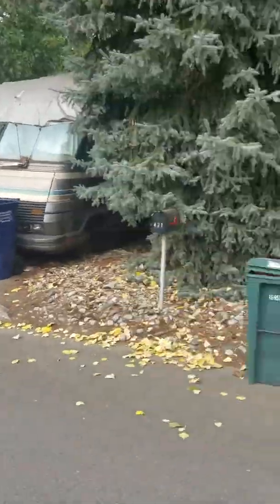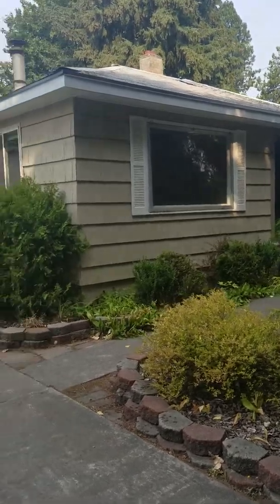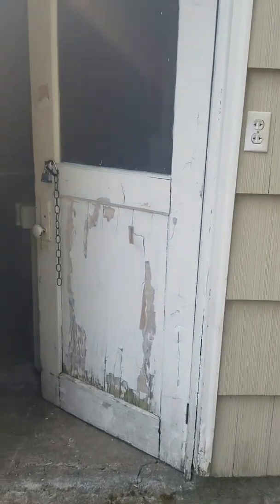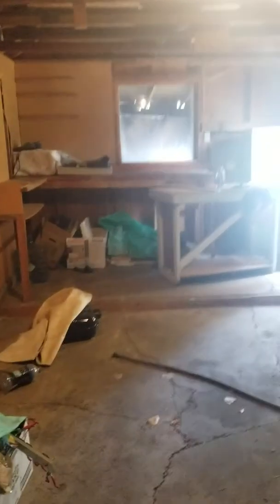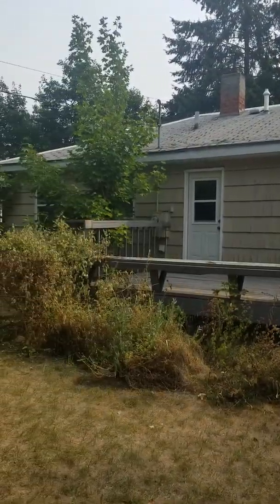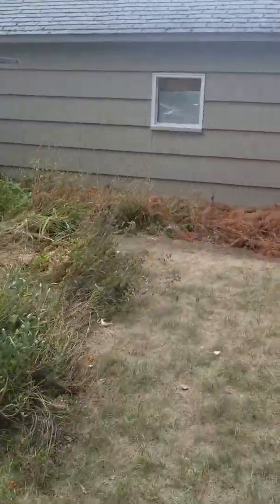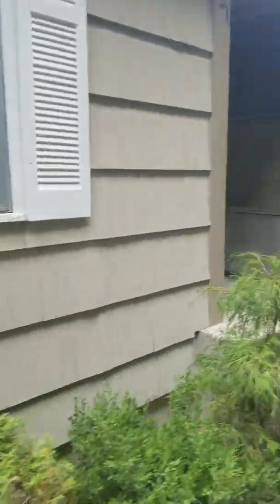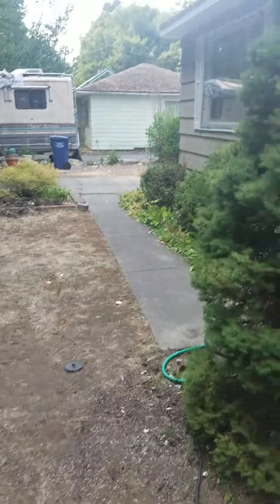17th st 2